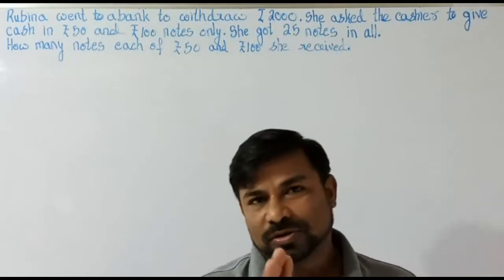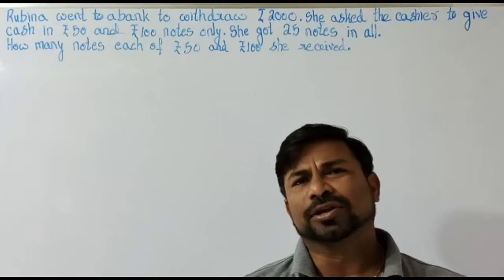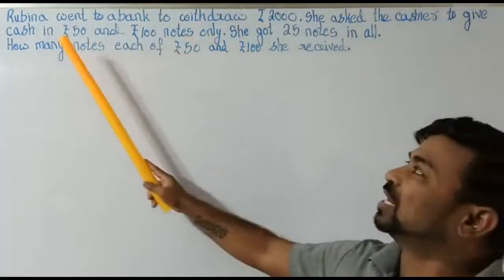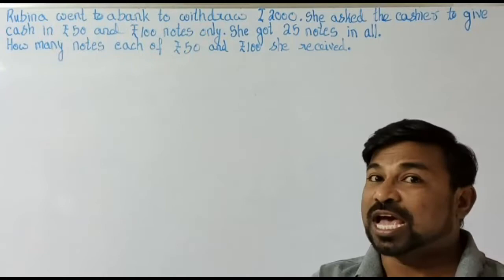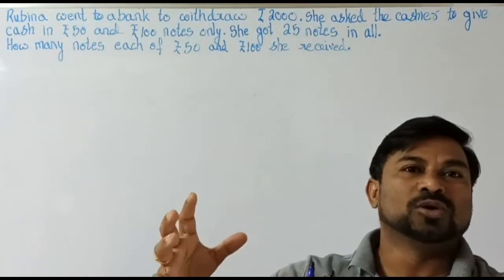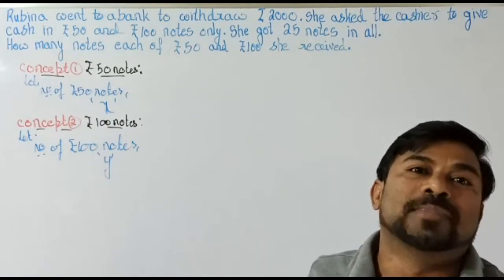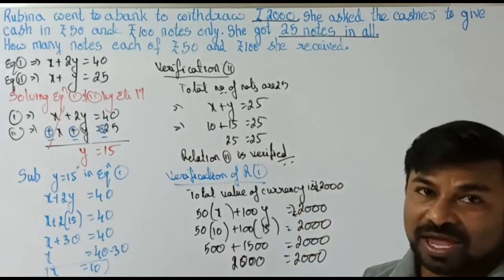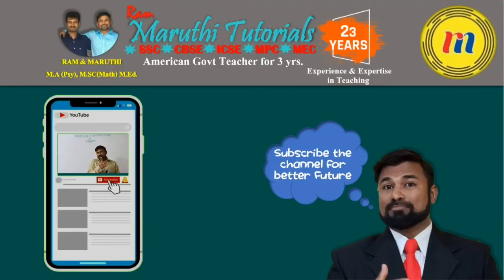LINEAR PAIR OF EQUATIONS UNDER TWO VARIABLES || GRADE 10 MATH || CURRENCY NOTES SUM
TOTAL OF 2000 IS WITHDRAWN FROM BANK IN TERMS OF RS 50 AND RS100 NOTES. TOTAL 25 NOTES. FIND NUMBER OF 50 AND 100 NOTES